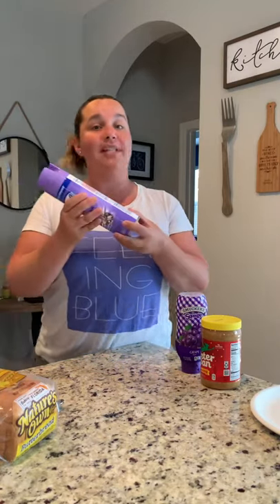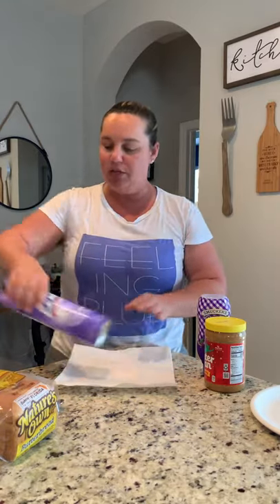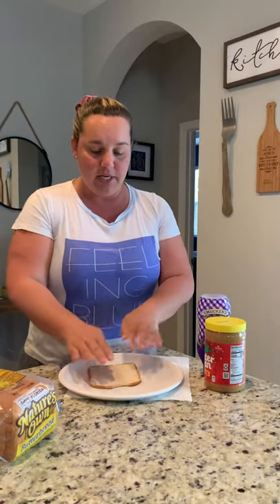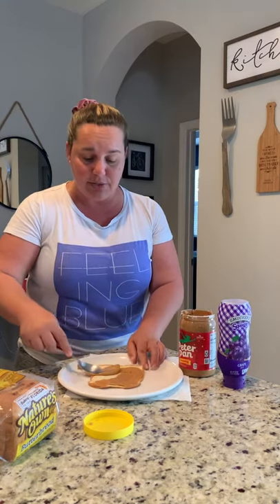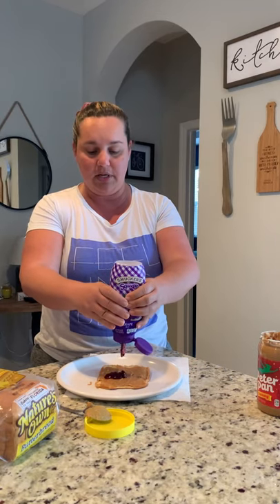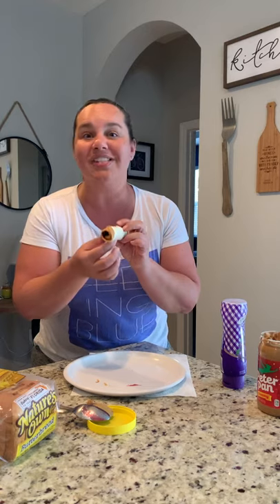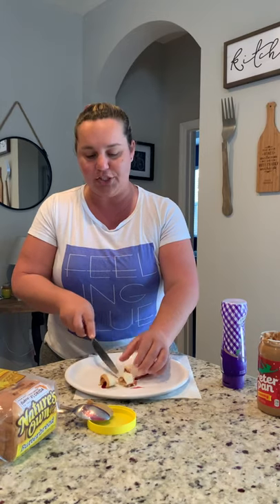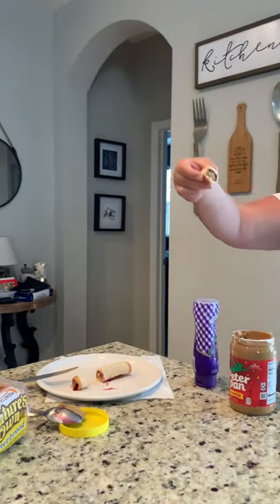November 1, 2020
PB and J fun with kids